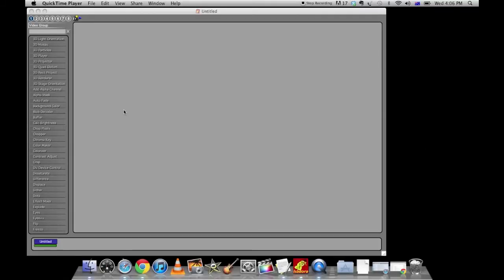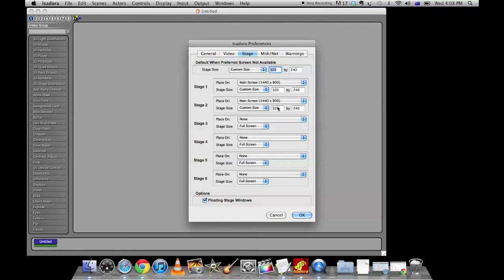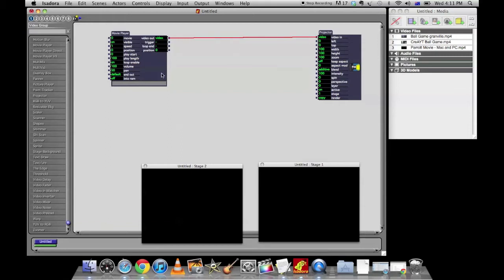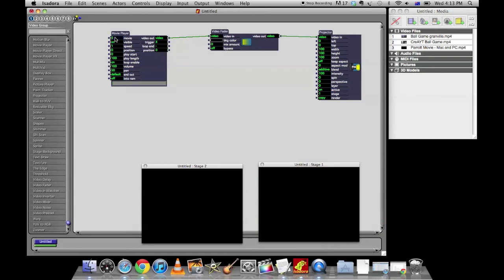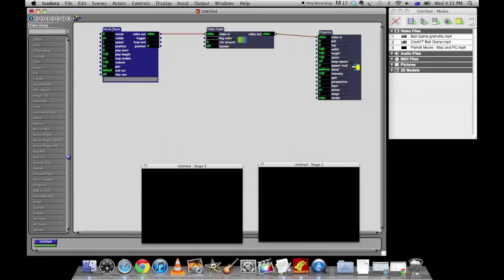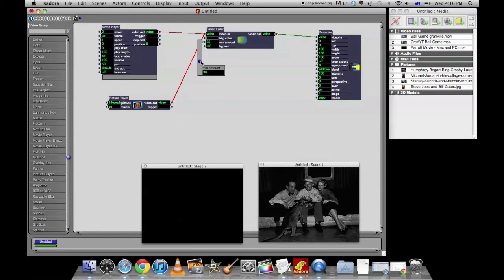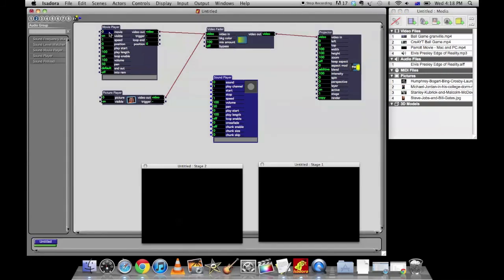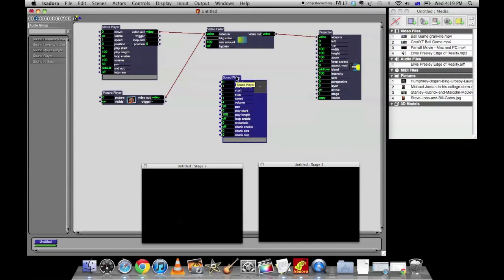How to use Isadora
This screencast is a simple guide for setting up Isadora to present Video, Images and Audio for live performances or multimedia presentations.